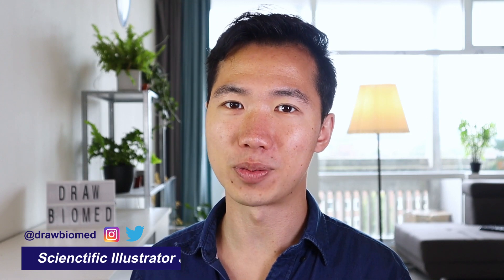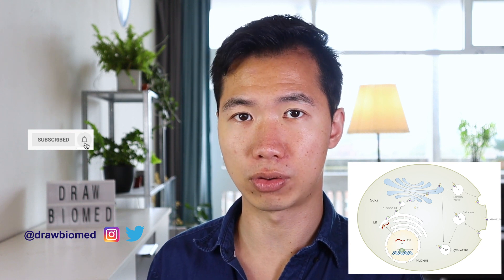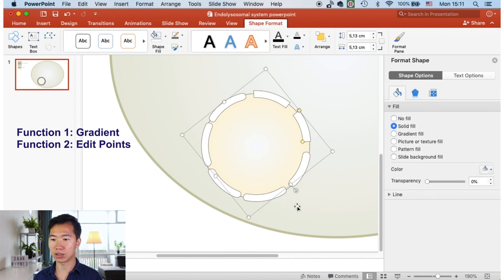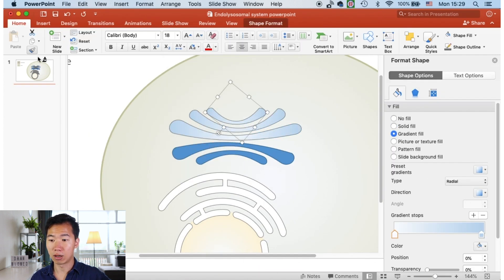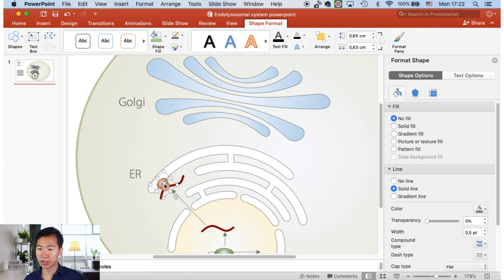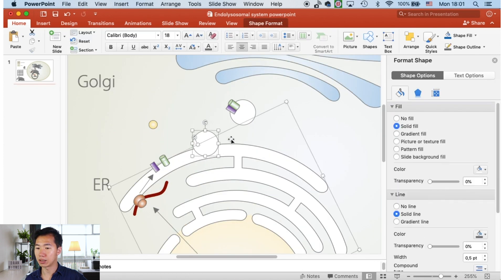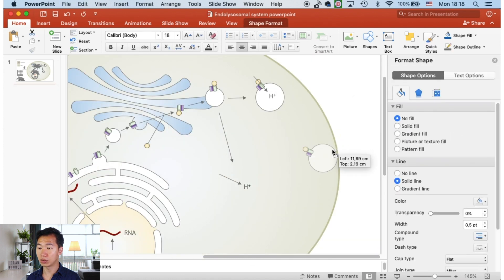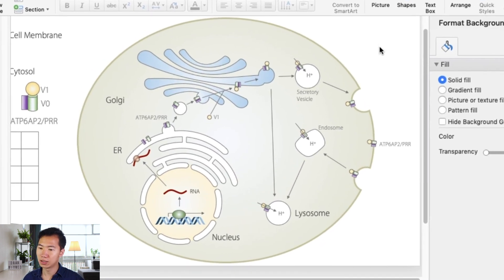Graphical Abstract in Powerpoint | Endolysosomal System Speed Drawing | Scientific Illustration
This tutorial show the process of drawing endo-lysosomal system in PowerPoint, so scientists like you can make professional scientific illustration in PowerPont for your research publication, conference posters, science figures and graphical abstracts.

shorturl.at/cdK05